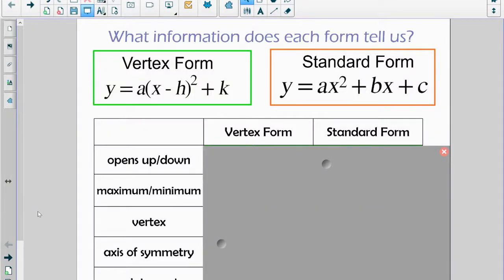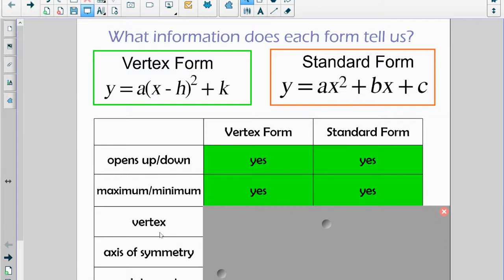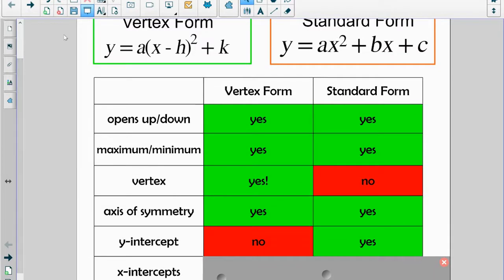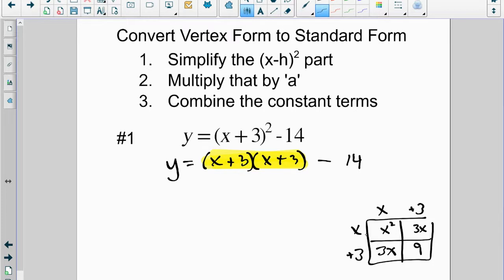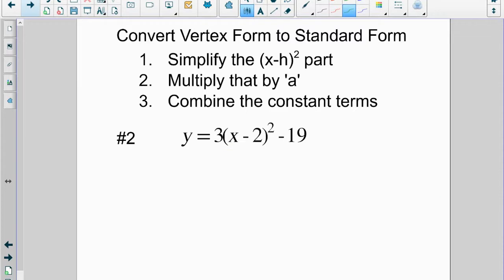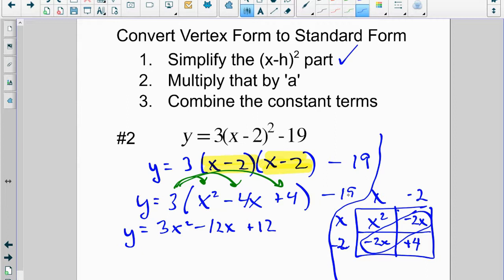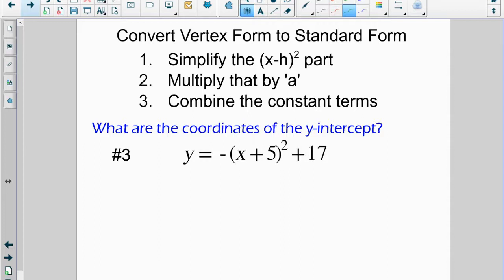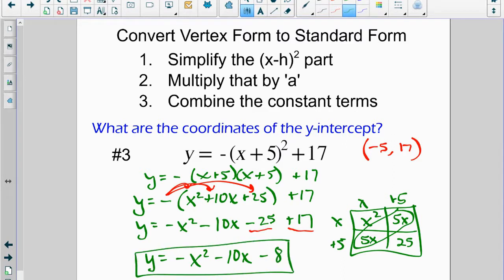U10.D7 Lesson - Vertex to Standard